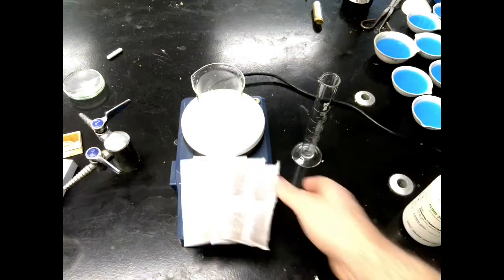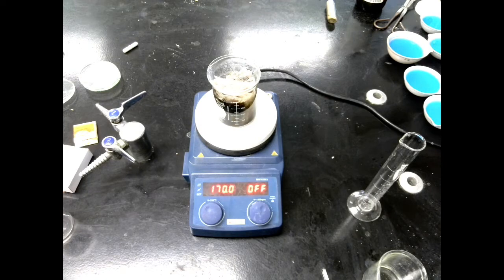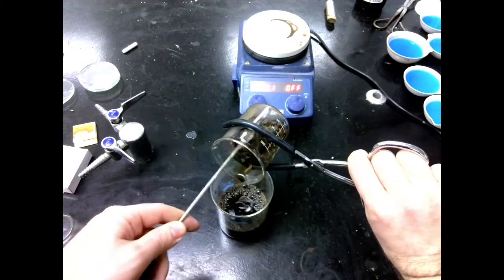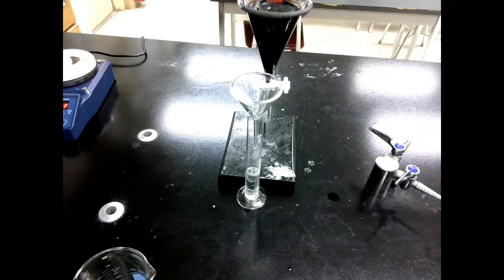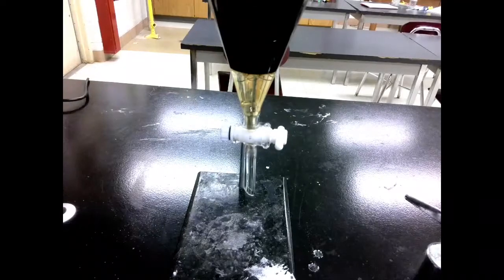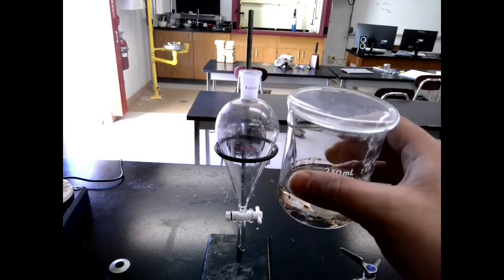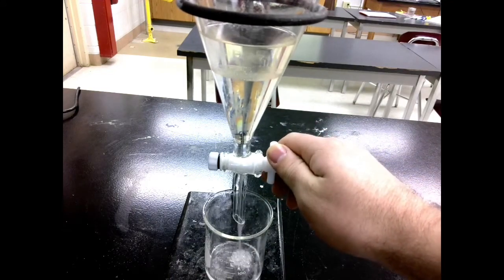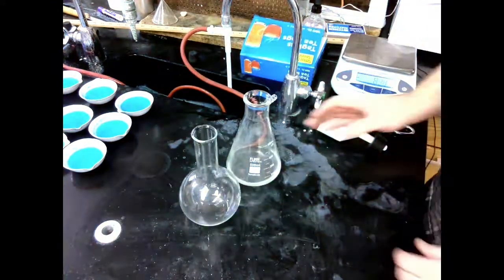Caffeine Extraction Procedure 1